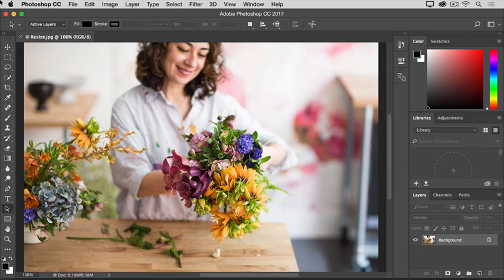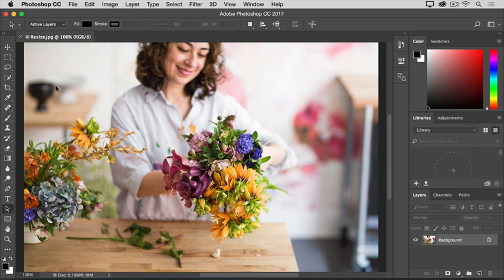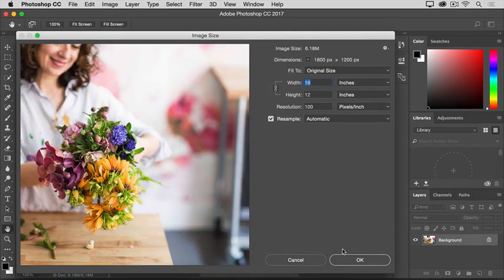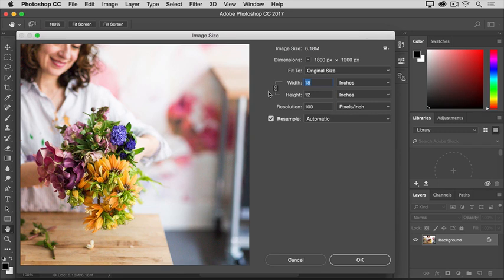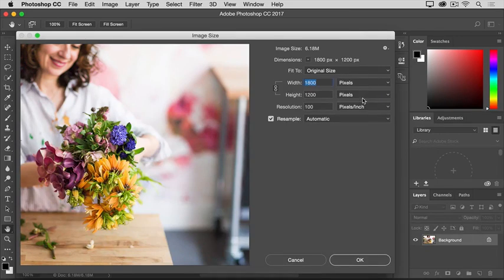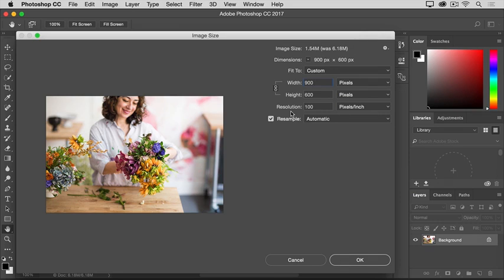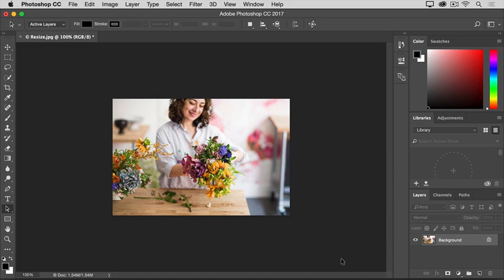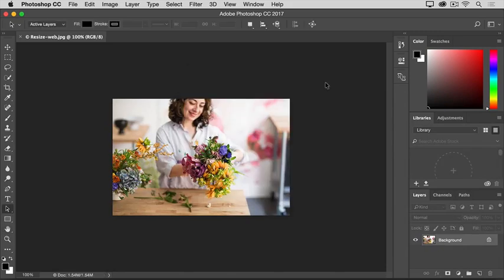Resize an image | Photoshop basics for beginners | Adobe Photoshop CC tutorials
What you learned: To resize an image

Choose Image : Image Size.

Measure width and height in pixels for images you plan to use online or in inches (or centimeters) for images to print. Keep the link icon highlighted to preserve proportions. This automatically adjusts the height when you change the width and vice versa.

Select Resample to change the number of pixels in the image. This changes the image size.

Click OK.